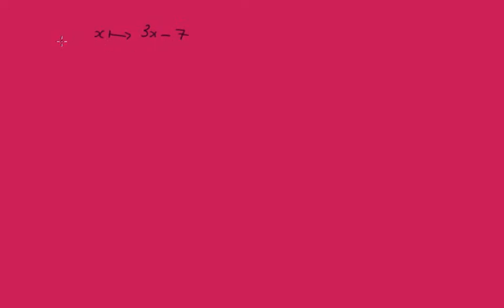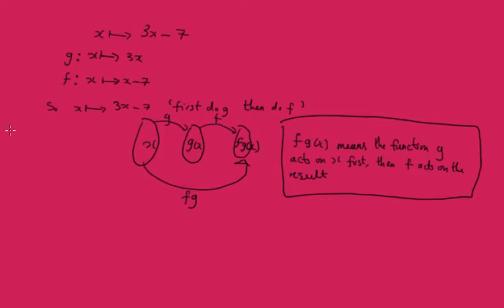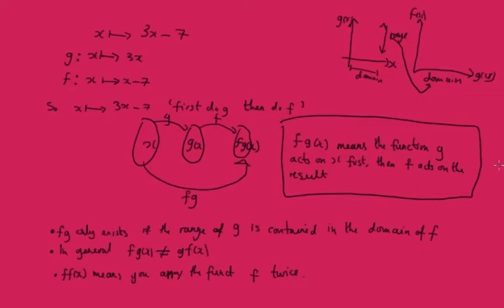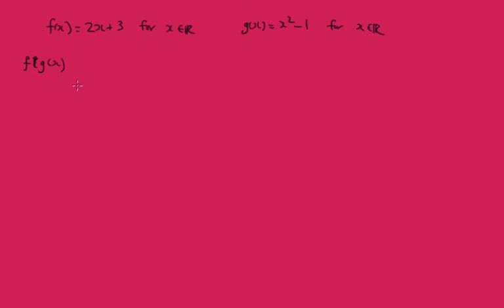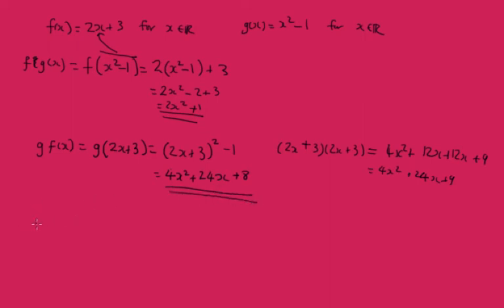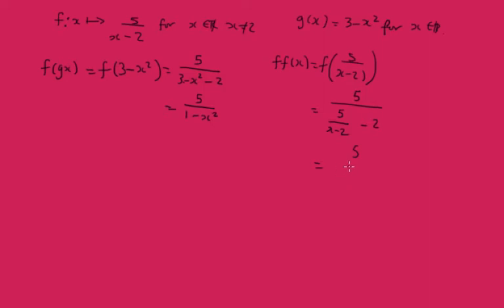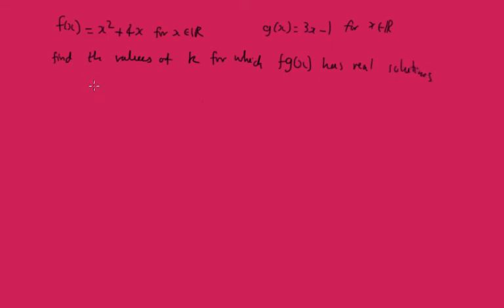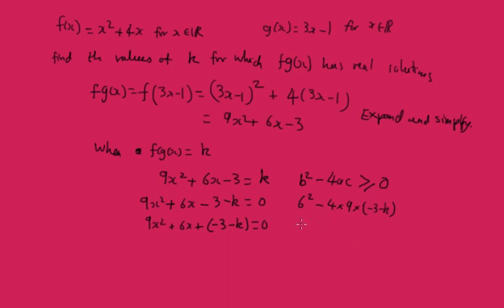2.2 Composite Functions